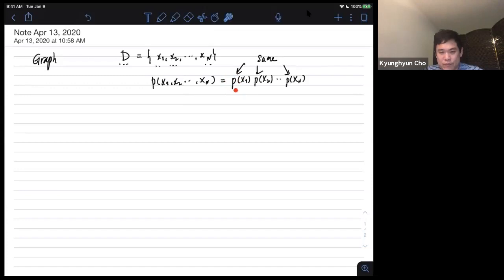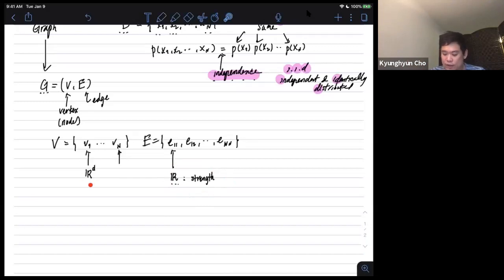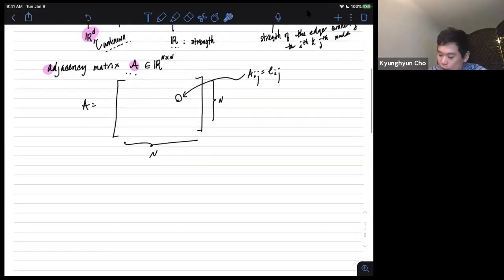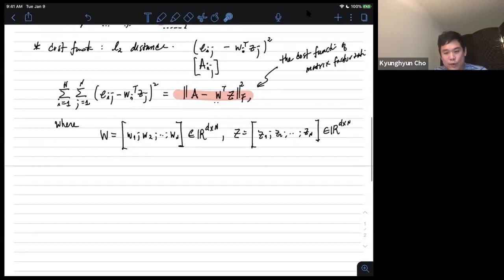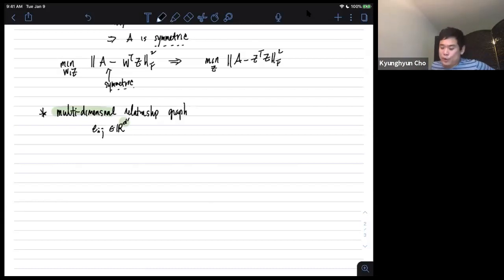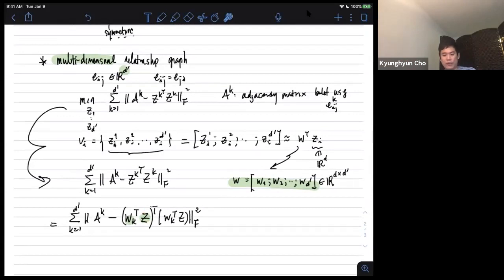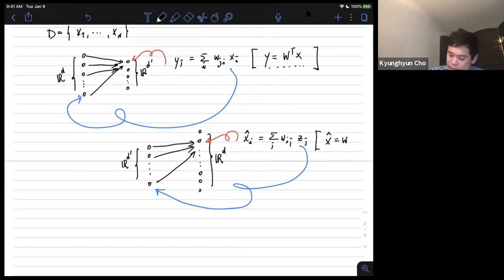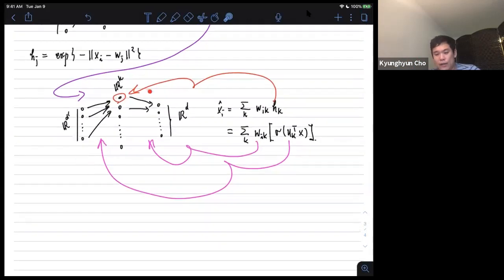Lecture 2020 04 13 metric multidimensional scaling Source